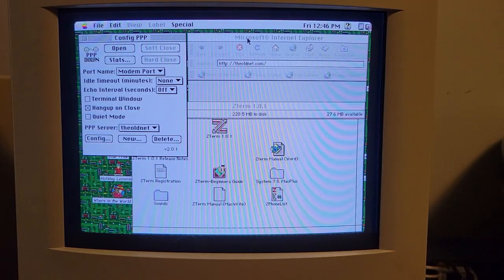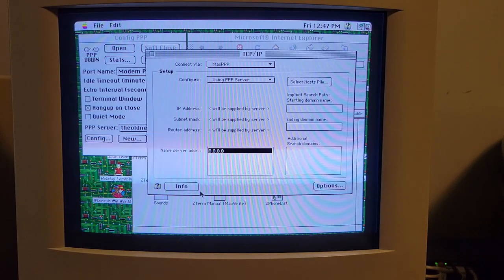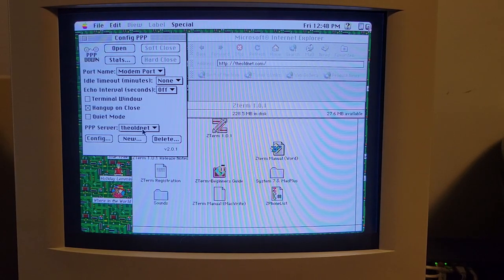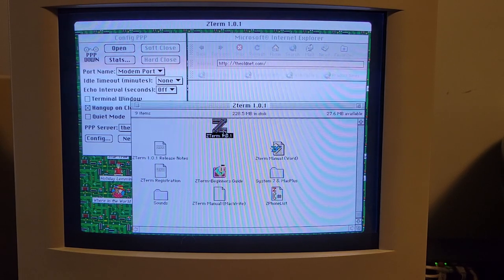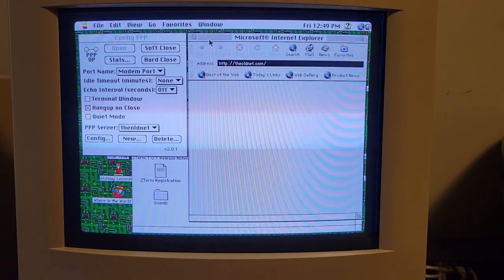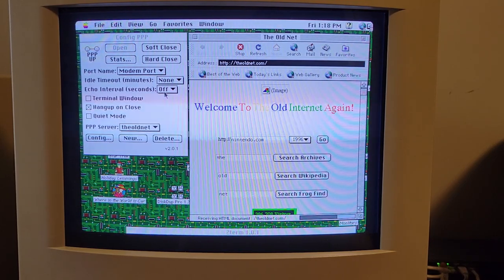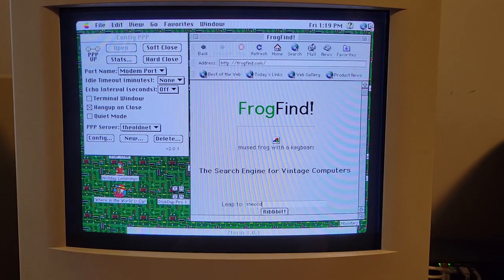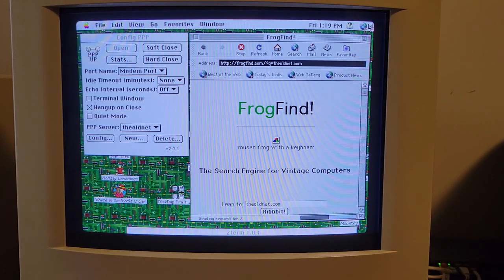WIFI Modem Update - PPP TCP/IP!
This is a Plug & Play device to get vintage computers connected to the internet, supporting TCP/IP, PPP, SLIP and Hayes modem protocols.

UPDATE: You can skip the zterm step and just dial the "phone number" of PPP in your dial up settings! Easier than ever!

A big thanks for crackmonkey (github) / Fleas (discord) for writing the PPP code!

00:02 Explanation
03:12 Configuration